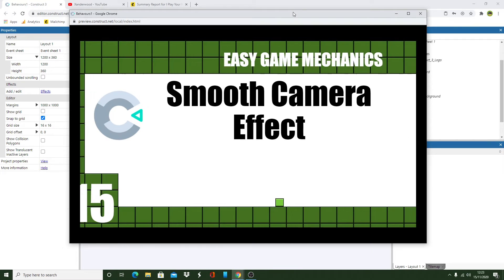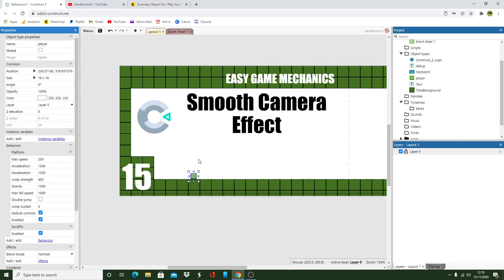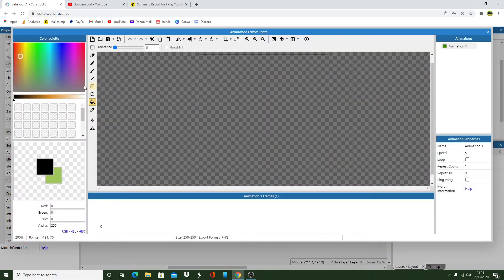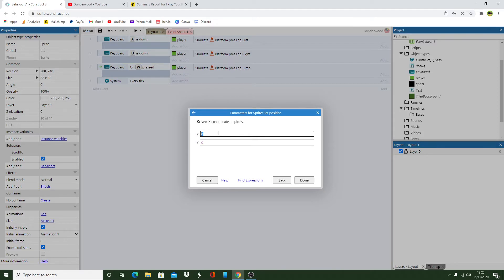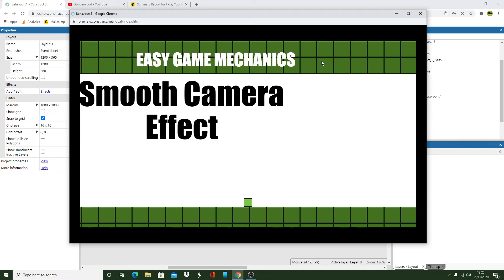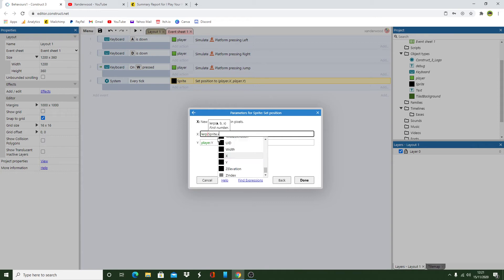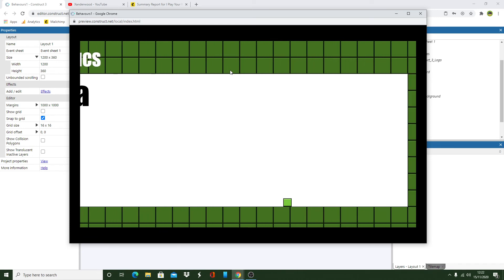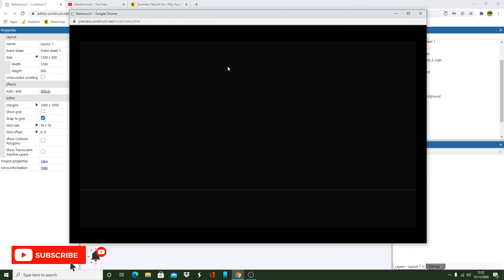Construct 3 Camera Tutorial - Camera Follow Player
How to make a smooth camera in Construct 3. In this episode I show you how to create a smooth camera that follows the player using the 'lerp' expression.

Construct 3 tutorial series where I cover some of the most common game mechanics used in video game development and show you how to implement them using Construct 3.

New videos are released every Monday, Wednesday and my Devlog goes out every Friday.